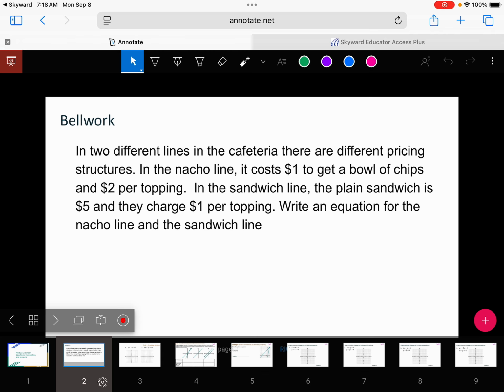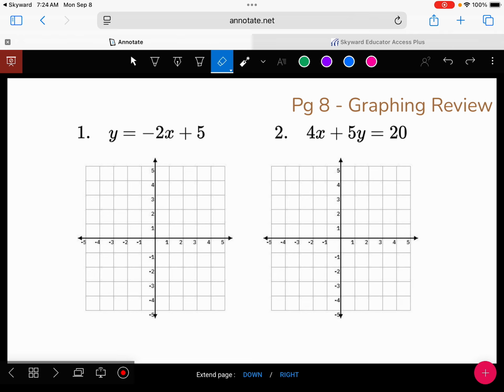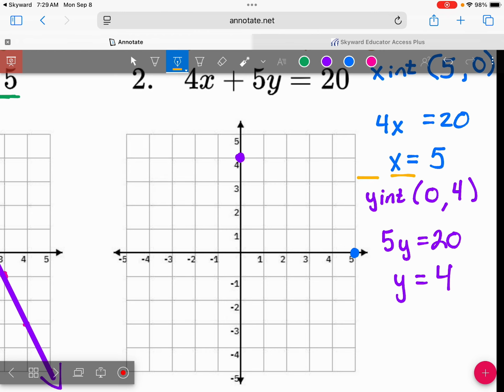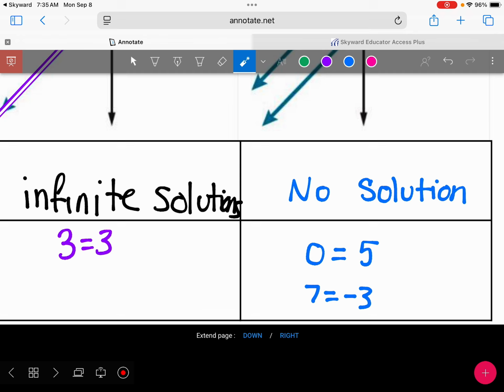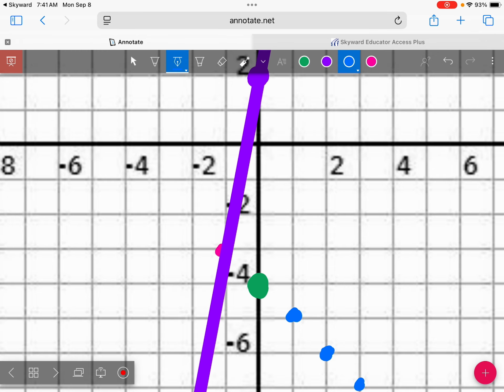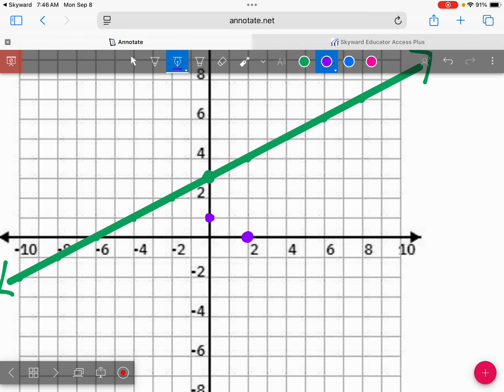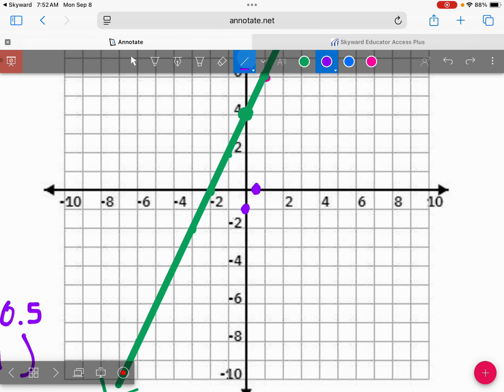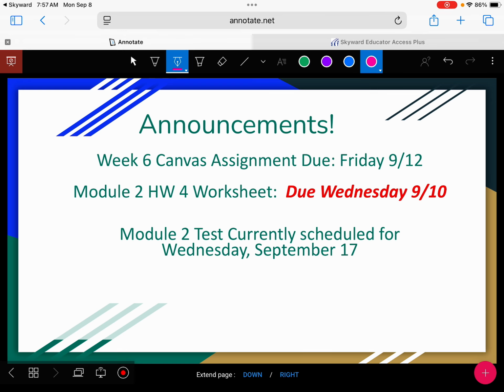Algebra 2 9.8.25 solving systems by graphing